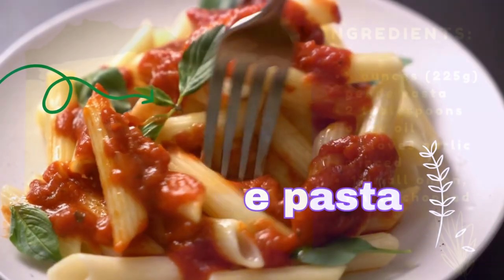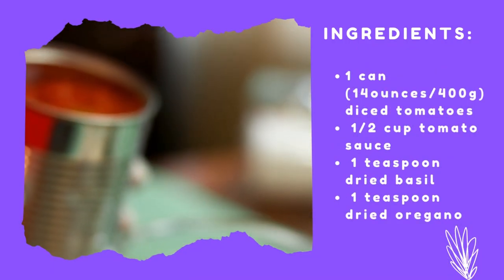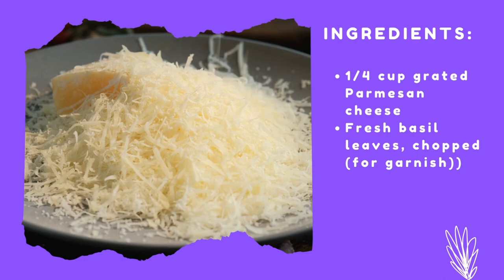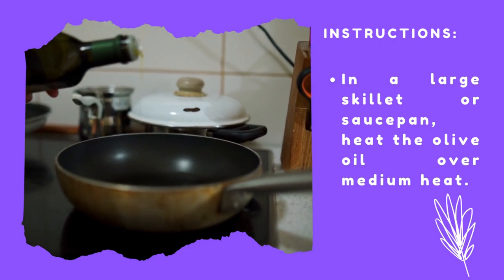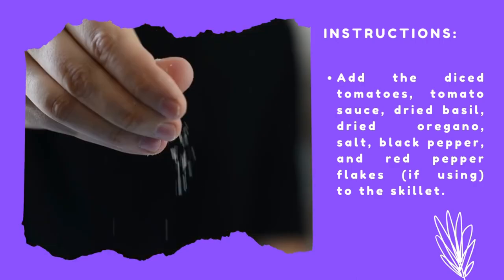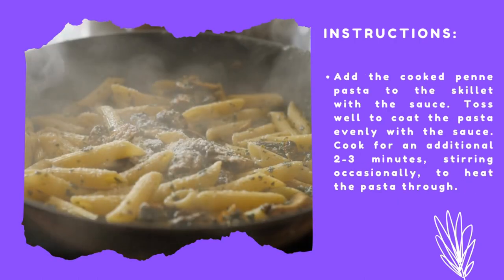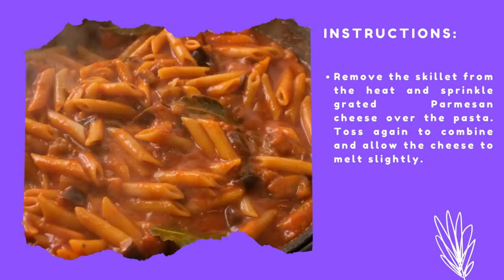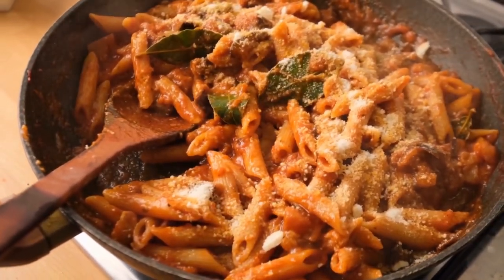Indulge in the ultimate comfort food: Penny Pasta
If you're looking for a comforting and delicious dish to eat, you need to try Penny Pasta! Penny pasta is a classic Italian pasta dish that is perfect for any occasion.

In this video, I'm sharing with you all the reasons why penny pasta is the ultimate comfort food. From its rich and hearty flavor to its easy preparation, penny pasta is a must-try for any pasta lover! Whether you're in the mood for a quick and easy meal or you want to prepare a special dinner for your loved ones, penny pasta is the perfect choice!
Why Penny Pasta is the ultimate comfort food.